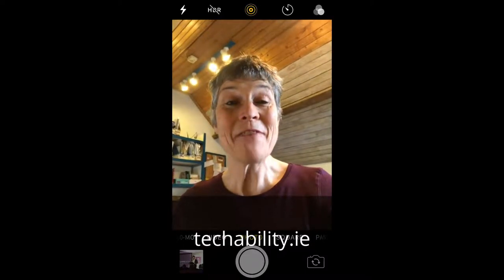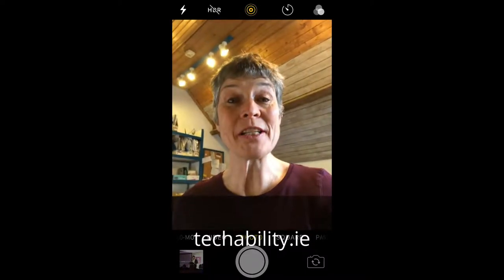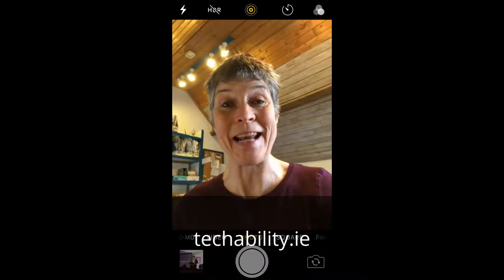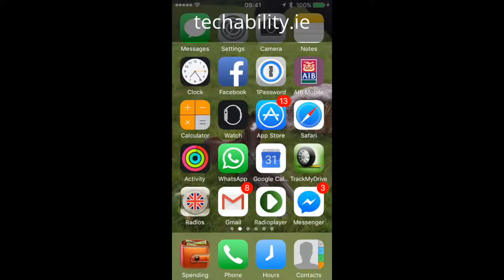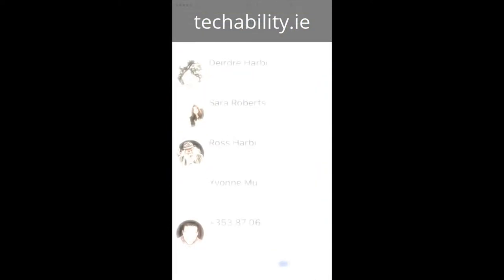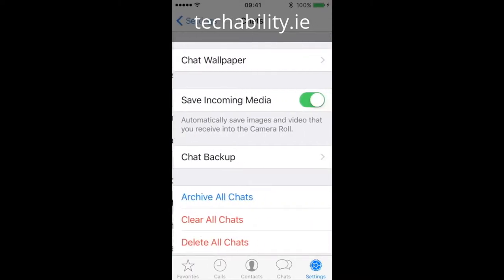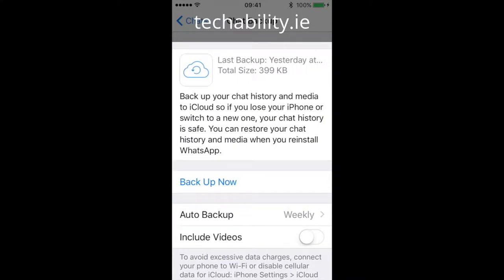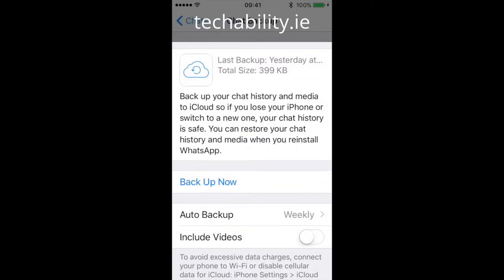Turn on backup for Whatsapp messages